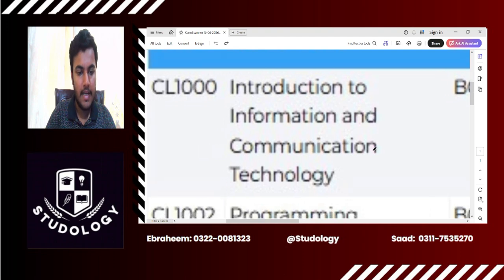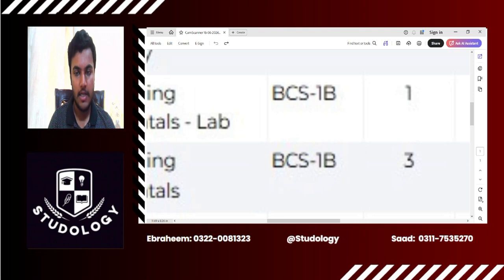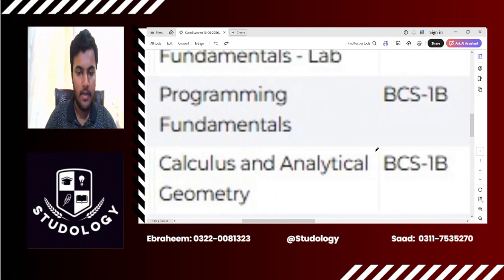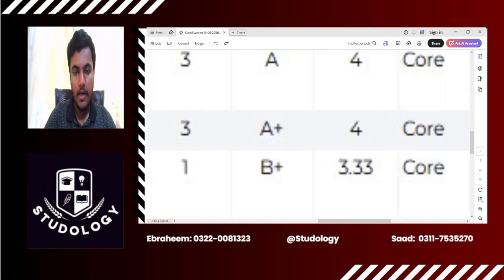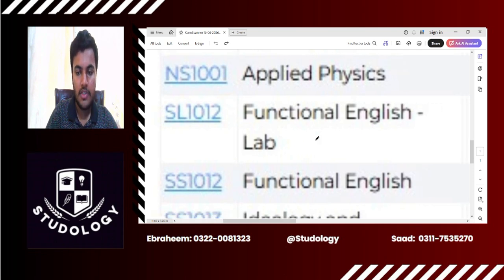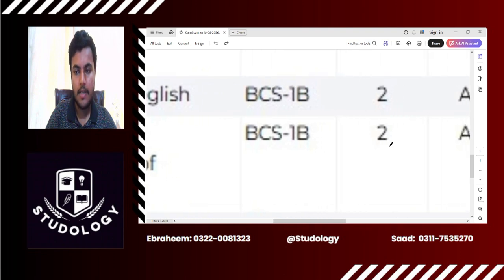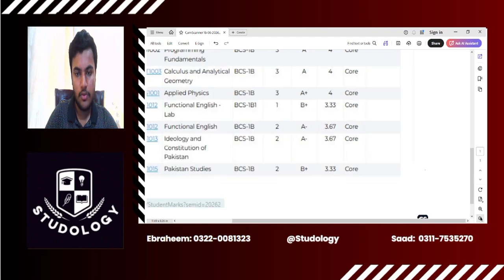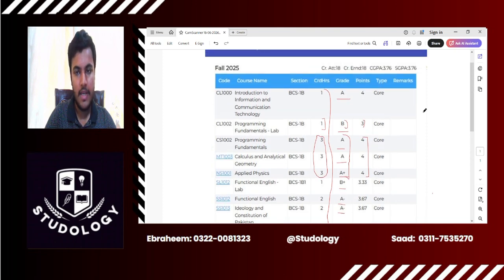Revealing my FIRST SEMESTER GPA AT FAST-NUCES !!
Live Reaction of My FIRST SEMESTER GPA AT FAST-NUCES

🎓 Hey everyone! It’s Saad from Studology.

Get ready for a rollercoaster of emotions as I anxiously await and reveal my FIRST SEMESTER GPA AT FAST-NUCES! Join me live as I open my result and share my reactions, thoughts, and feelings about my performance.

Don't miss this exciting video where I'll discuss:

■ My expectations and hopes for the results
■ The challenges I faced during my studies
■ My overall satisfaction with my performance
■ Future plans based on my results

●If you guys need Books, Notes or Solved Topical Past Papers for O Level/IGCSE or A Level Subjects, you can contact Saad or Ebraheem via email or phone number.

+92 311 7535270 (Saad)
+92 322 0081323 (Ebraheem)